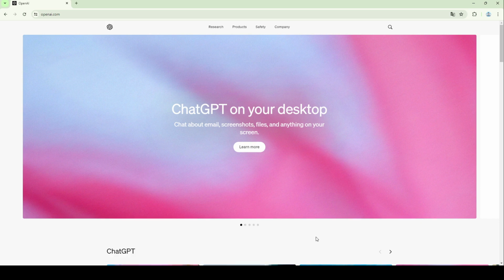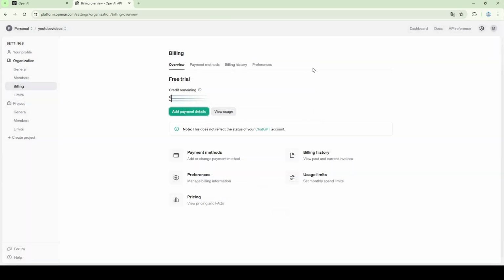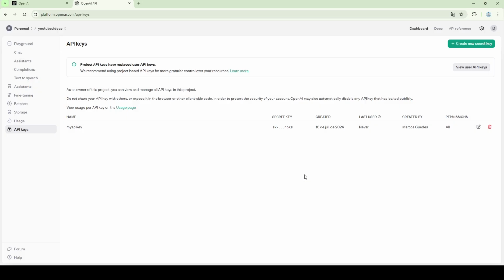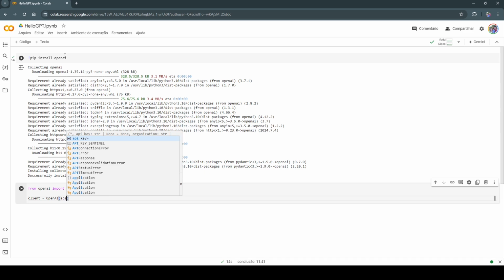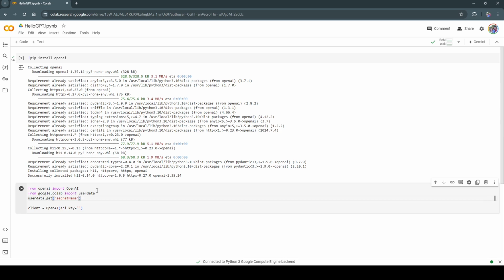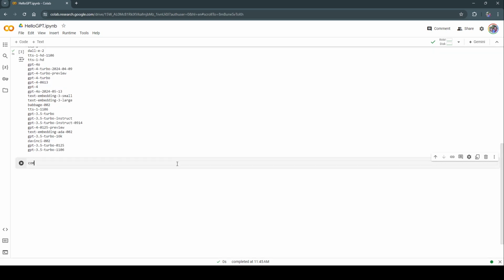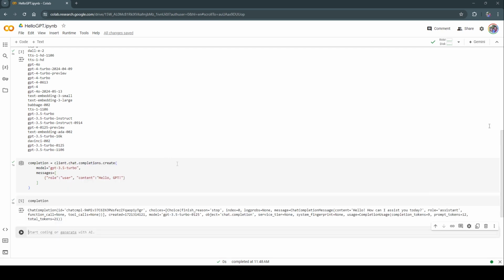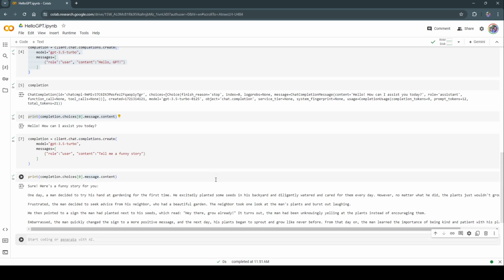OpenAI vs Python - Writing Your First Code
In this video, I am presenting a simple example of how to use the OpenAI API with Python.